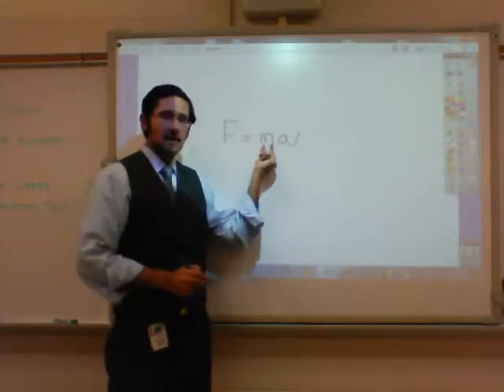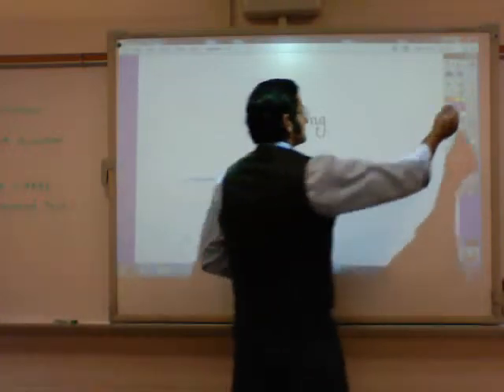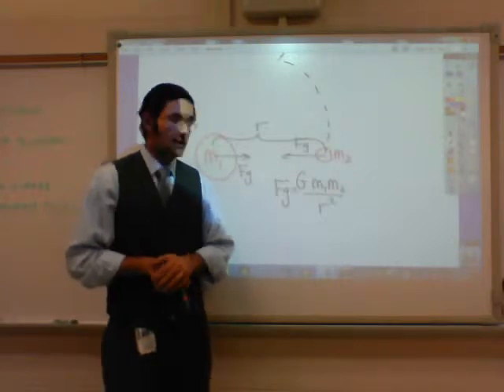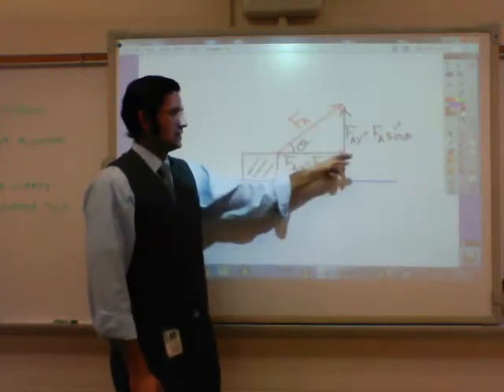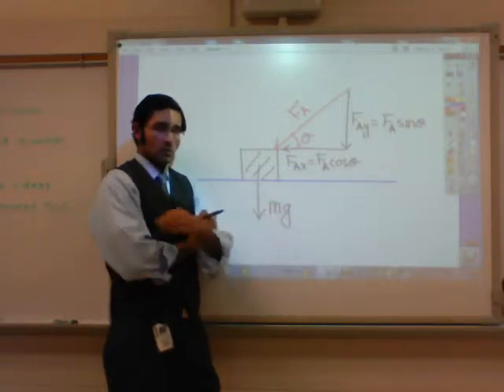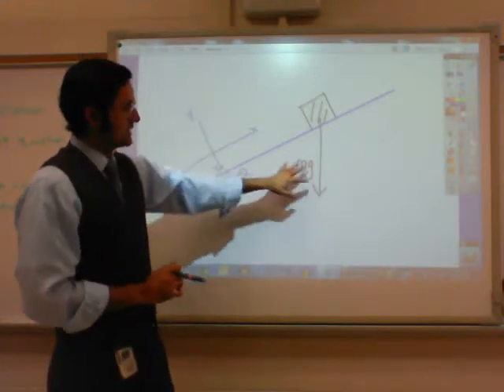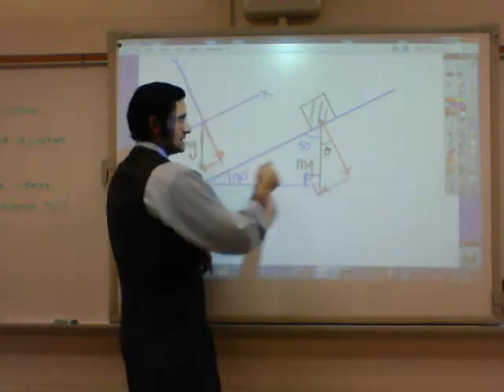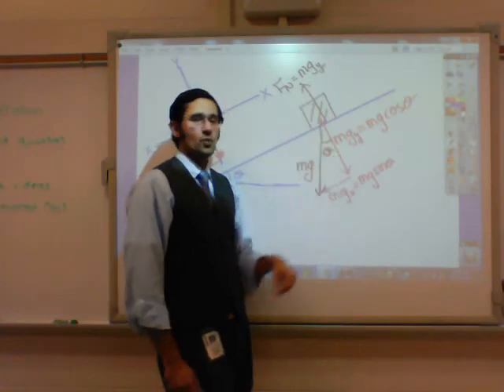Introduction - Forces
This video introduces and discusses forces.